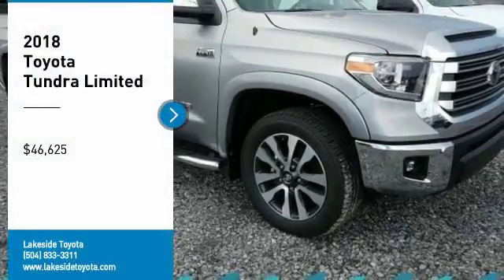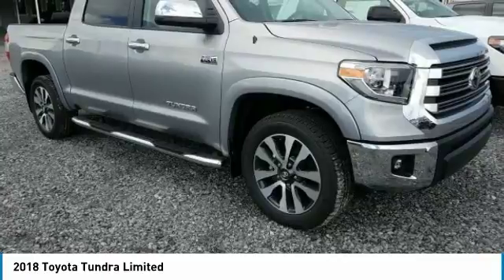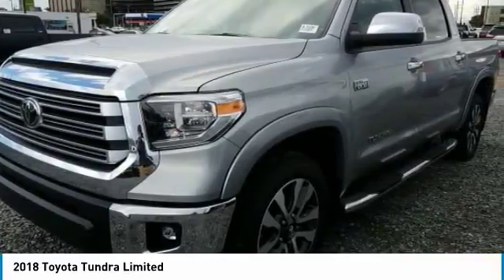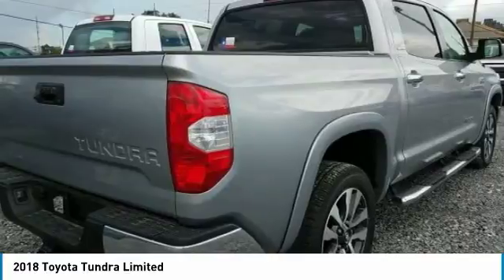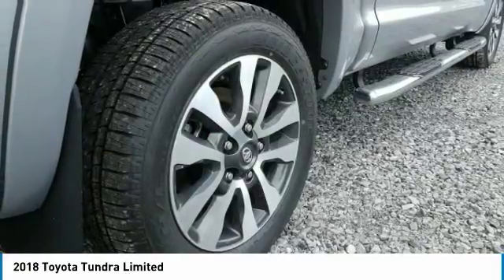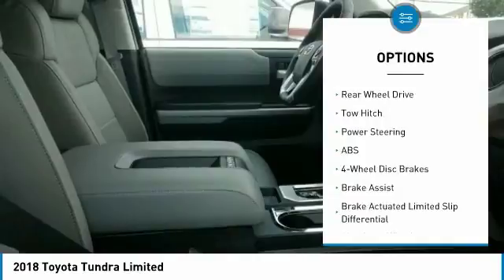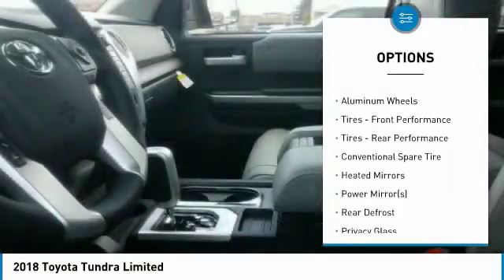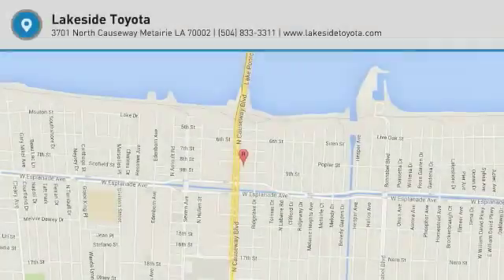2018 Toyota Tundra Metairie LA JL3109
2018 Toyota Tundra Limited

Lakeside Toyota
3701 North Causeway

Looking for the right crewmax? Today could be your lucky day. this 2018 Toyota Tundra could be yours.